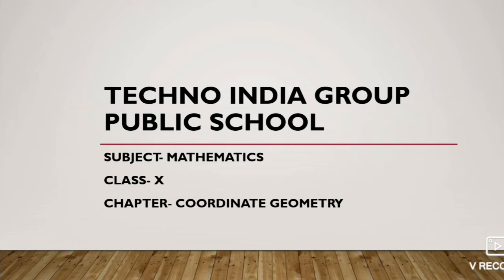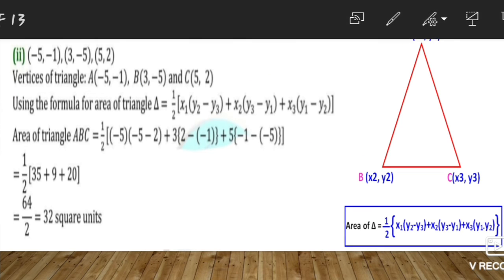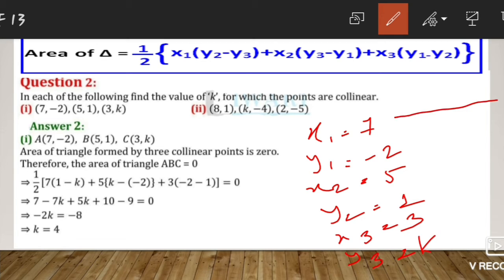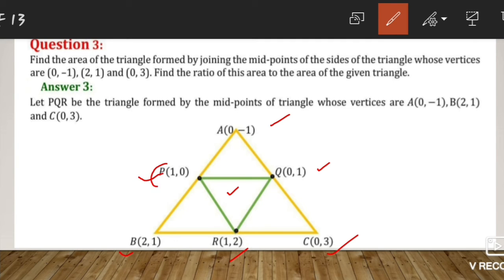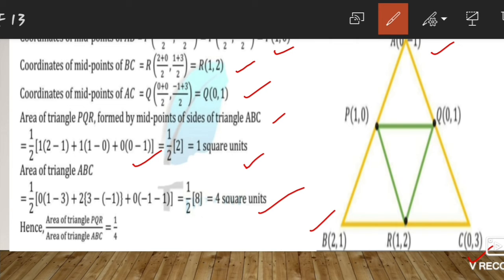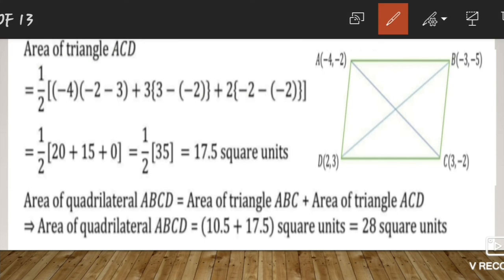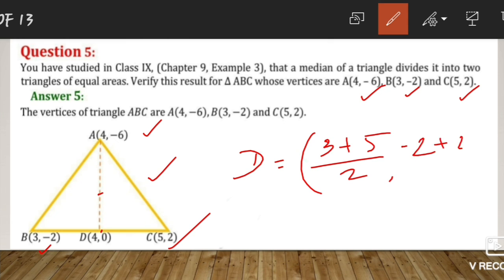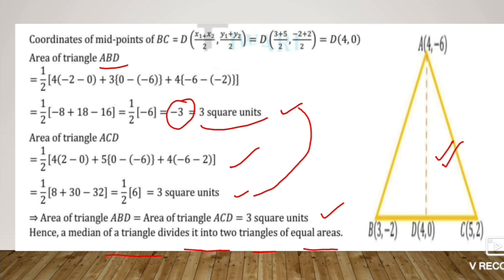Solution of Exercise 7.3 (Class X)